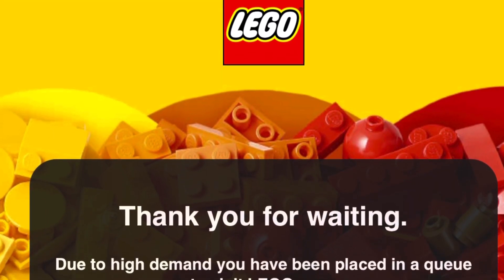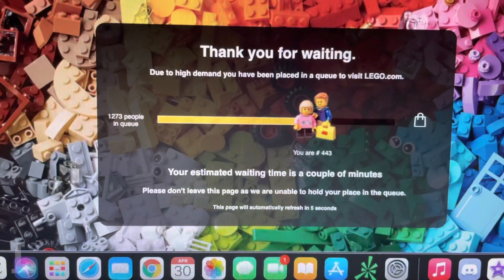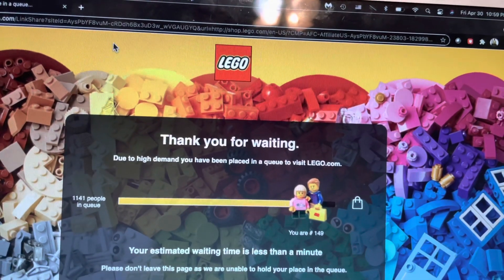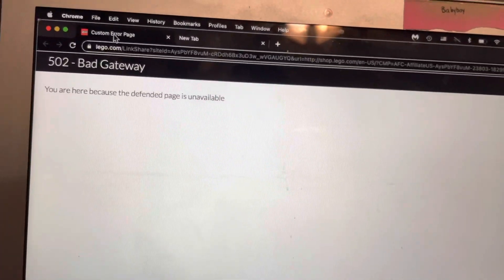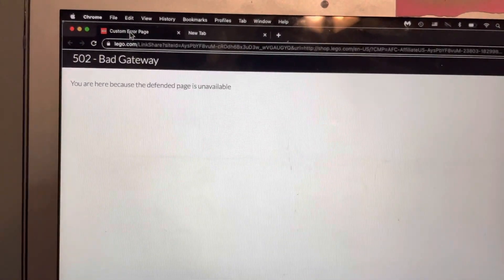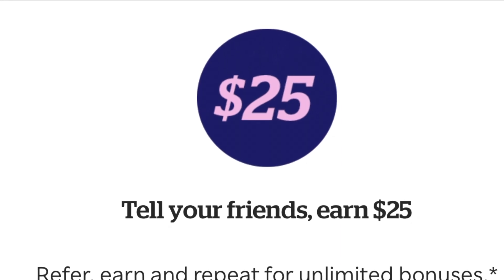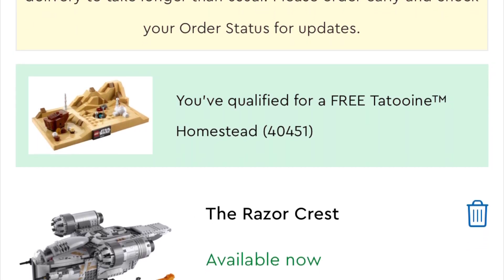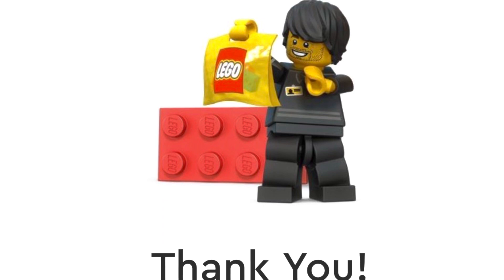LEGO Has Failed Yet Again | Queue to Order?? | May the 4th Promotion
First look at LEGO website ordering on the release day of May 1st for lego star wars promotions! Are you having trouble ordering?